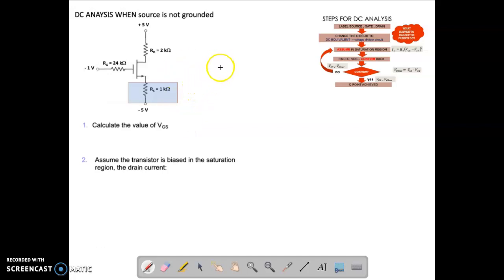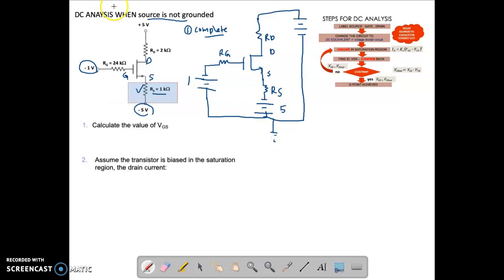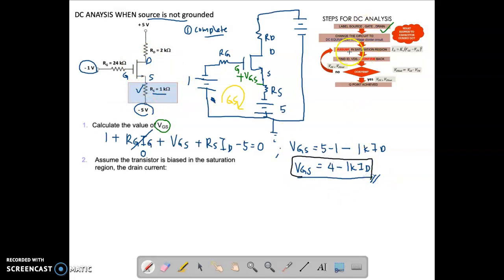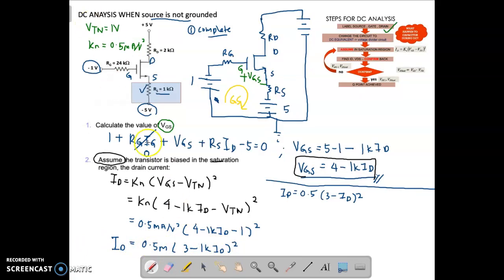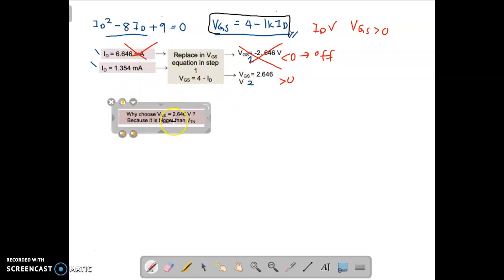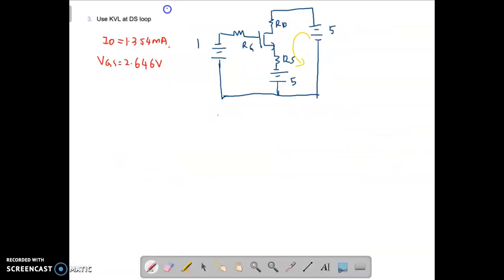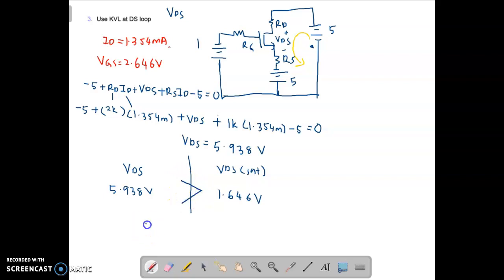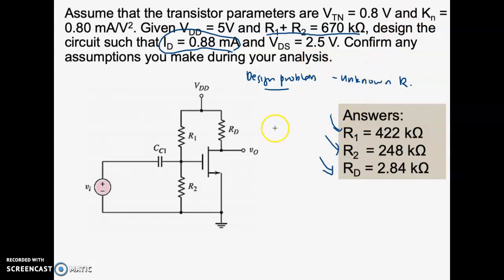MOSFET DC Analysis ( source not grounded)